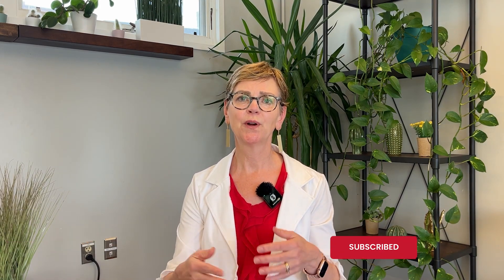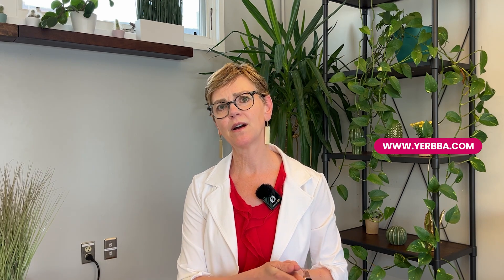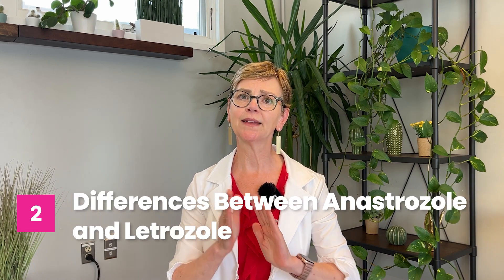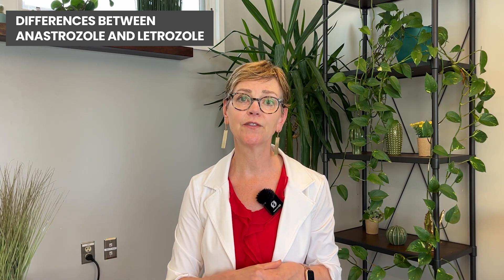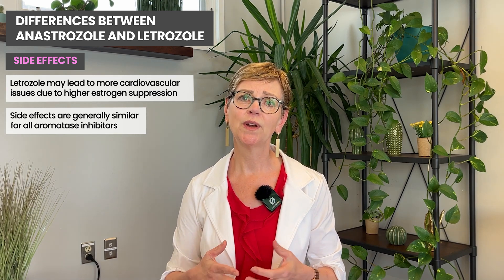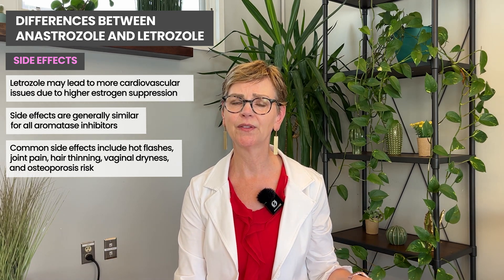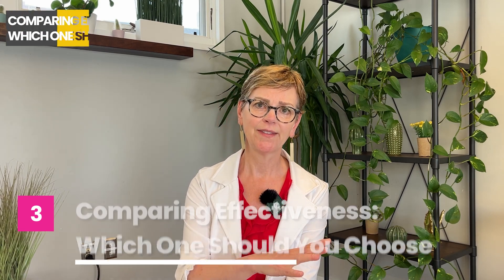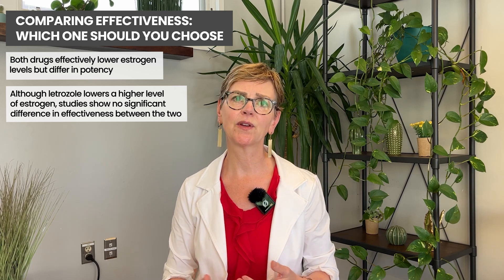Anastrozole vs. Letrozole for Breast Cancer: Everything You Need to Know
Is anastrozole or letrozole more effective for breast cancer? What are the key differences between these aromatase inhibitors? In this video, Dr. Jennifer Griggs breaks down everything you need to know about these treatments, helping you make an informed decision on the best option for your situation.

Timestamps
0:00 Introduction
0:33 Overview of Letrozole and Anastrozole
2:23 Key Differences Explained
4:43 Comparing Effectiveness: Which to Choose?